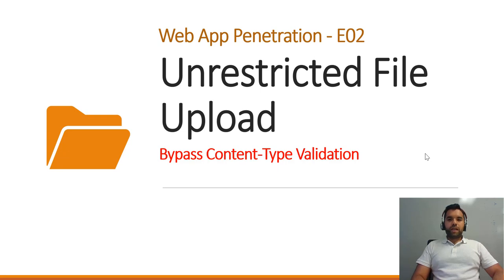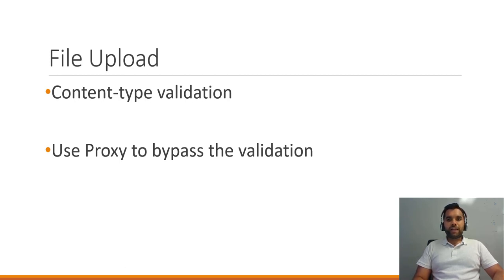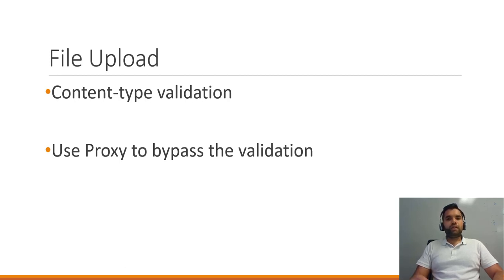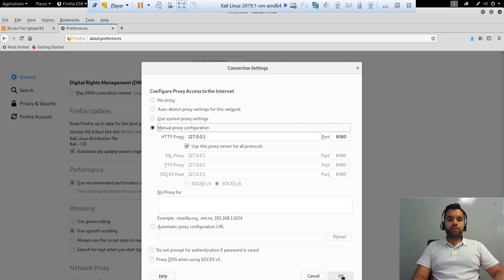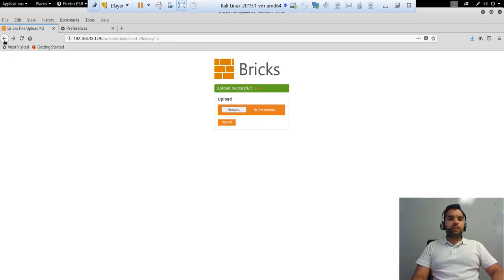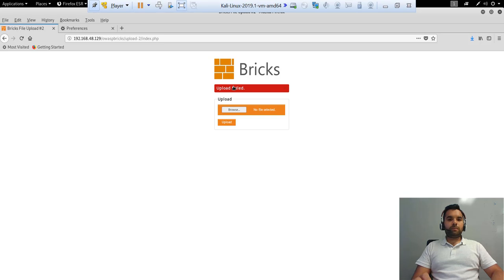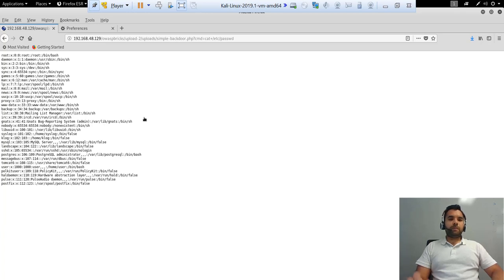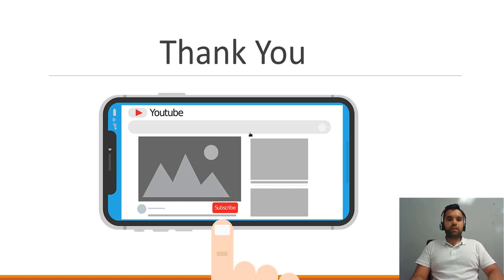File Upload Content | Type Validation Bypass | Web App Penetration E02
This week we have discussed file upload vulnerability with content-type validation and how to bypass with simple proxy.